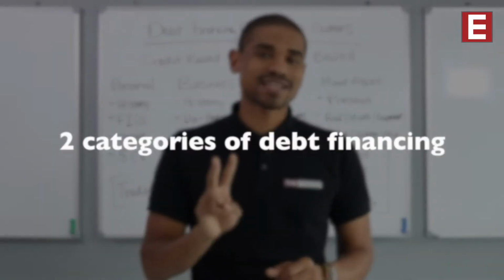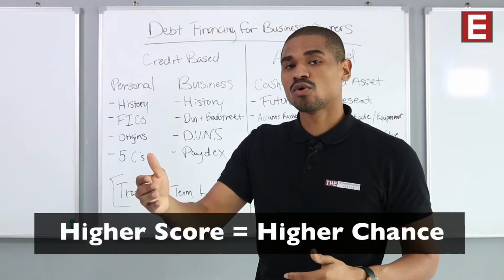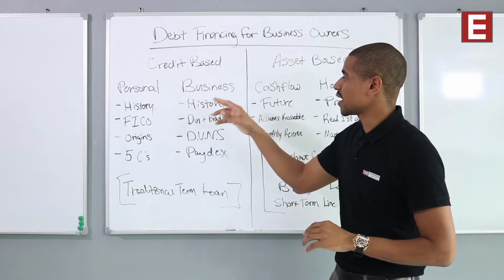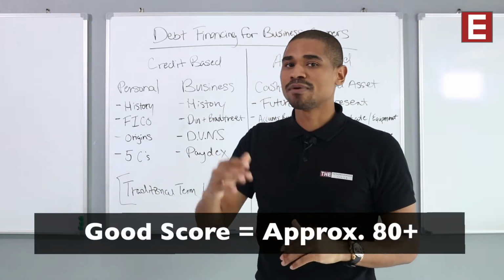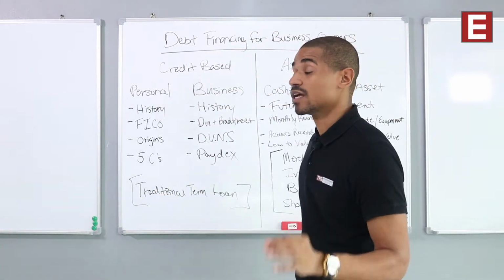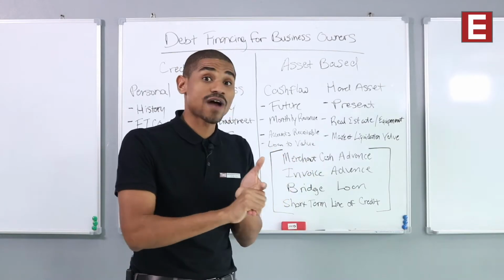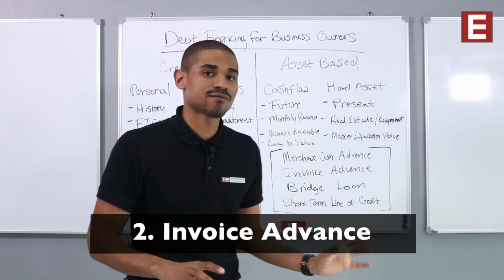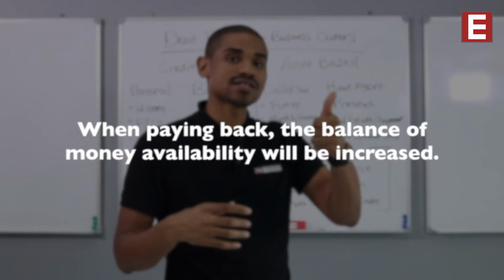Debt Financing for Business Owners - The Entrepreneurship Center Chiang Mai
If you're like most entrepreneurs, there comes a time when you need to formally borrow capital.

When that time arises, it's important to understand your options.

Debt financing is defined as the act of procuring capital from a third party or outside source with the future intent to repay.

In this video, we are going to talk about the 2 categories of debt financing. We'll specifically cover how it works, when it is used and what the advantages and disadvantages are.

These 2 categories of debt financing include:

- Credit based lending
- Asset based lending

Credit based lending is when a lender considers your future borrowing ability through your past or previous financial activities.

Additionally, credit based lending can be divided into 2 segments, personal credit and business credit.

On the other hand, asset based lending is when a lender considers your future borrowing ability through the current market value of a declared asset.

Just like the credit system above, asset based lending is also divided into 2 segments, cashflow loans and hard asset loans.

We hope you've found this video helpful and see you in our next video.

Free Business Content Courtesy of The Entrepreneurship Center Chiang Mai.